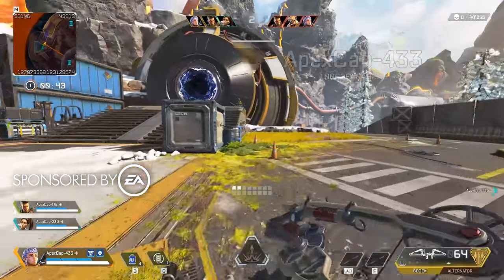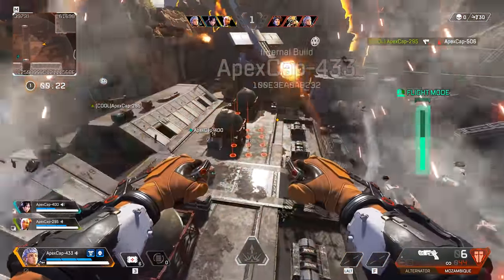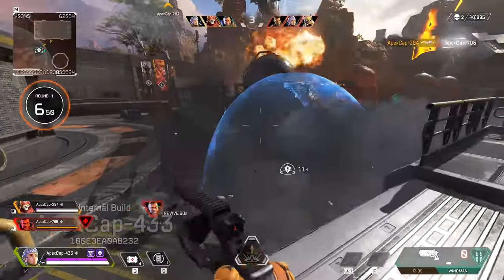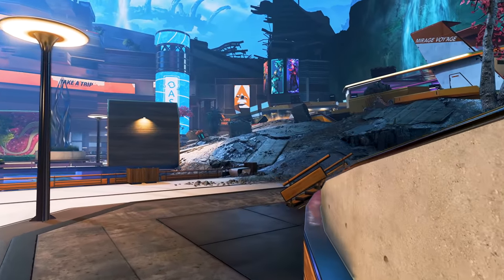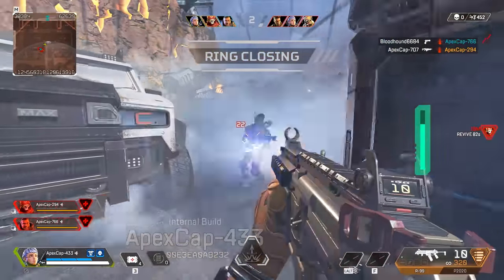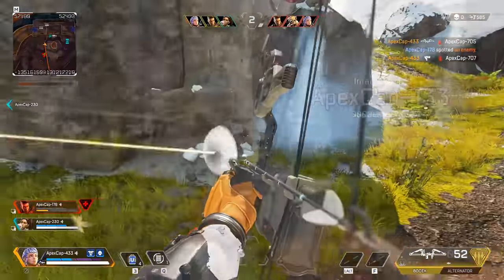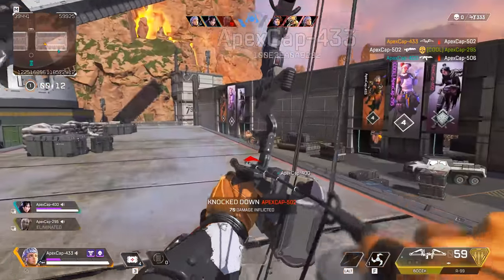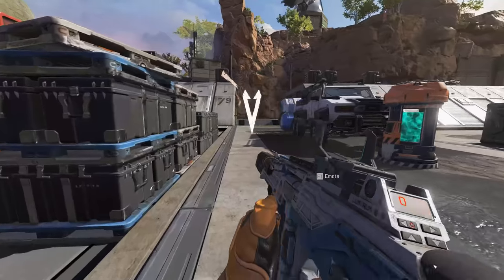Apex Season 9 is HUGE! - New Legend Gameplay, Bow and Arena Mode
Apex Season 9 gameplay and first impressions. Valkyrie gameplay. Arenas gameplay and more!